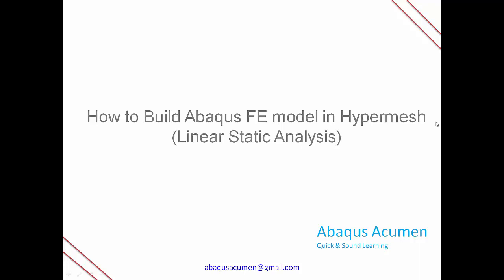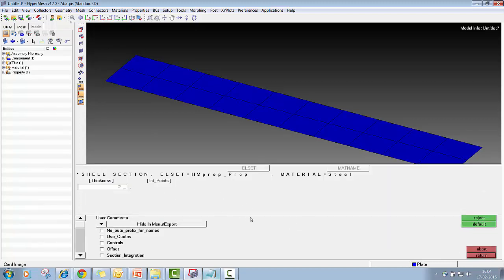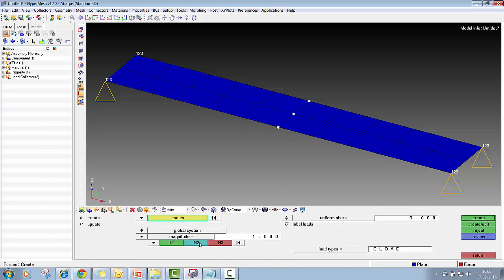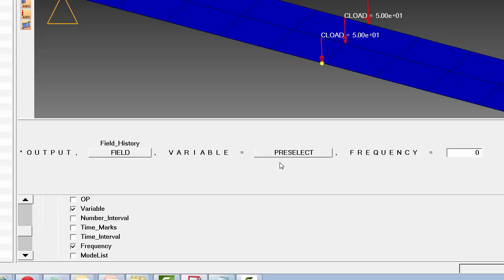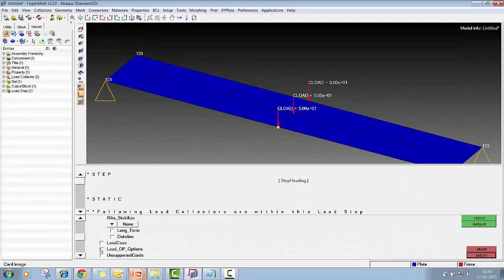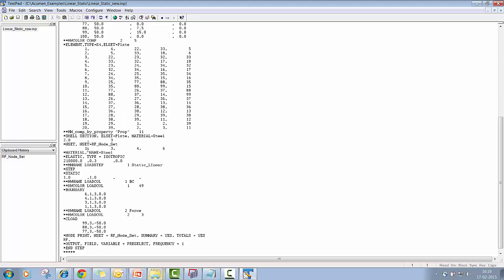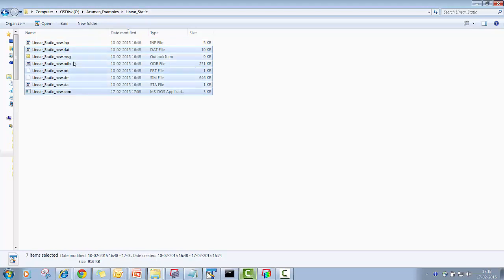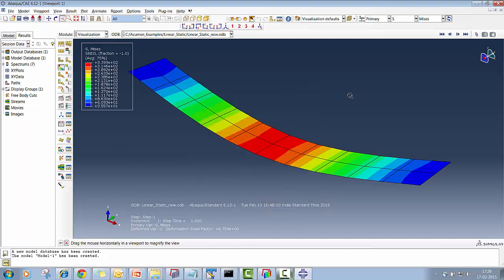How to Set up Abaqus Standard FE model using Hypermesh, Static - Implicit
This video demonstrates step by step method of setting up complete Abaqus FE model for linear static analysis using Hypermesh. It involves hands on exercise right from Keyword activation in Hypermesh – Load/BC definition – Property Assignment – Load step *static – output request and finally result discussion in Abaqus CAE